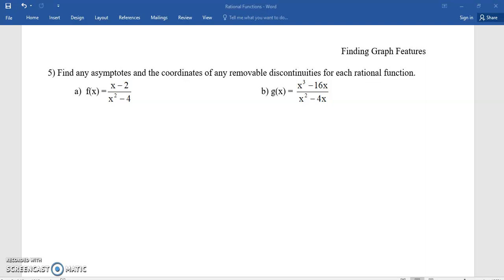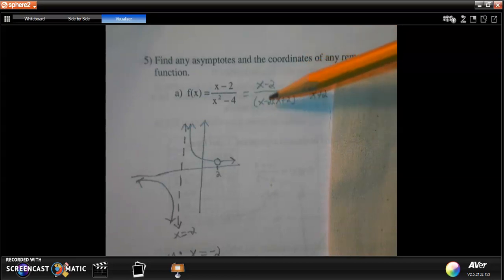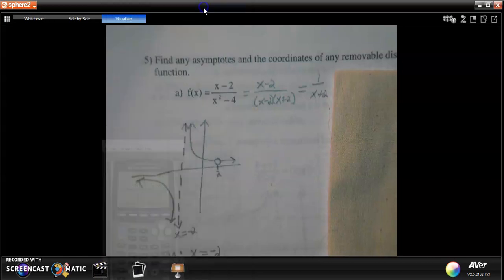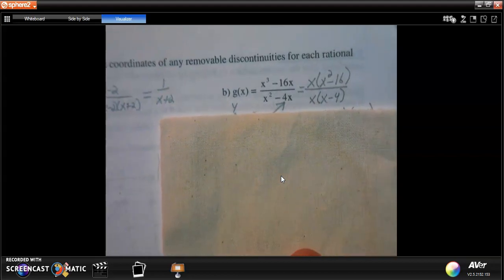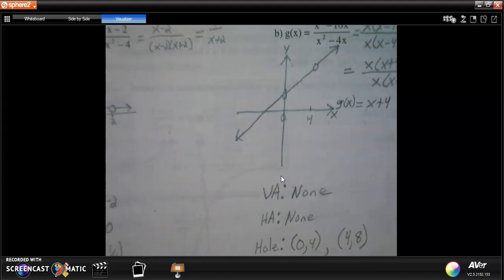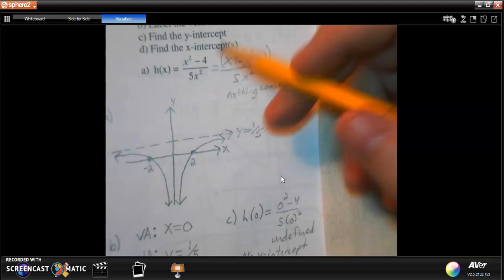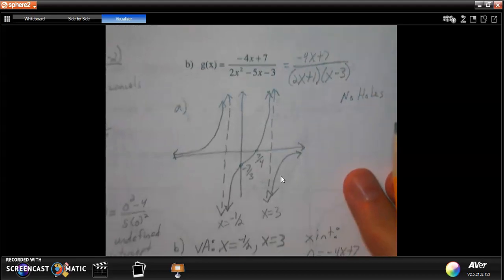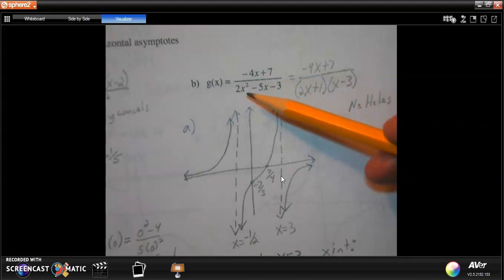Finding Graph Features